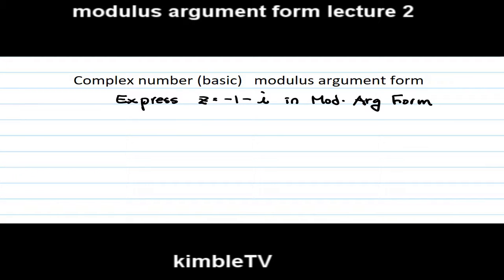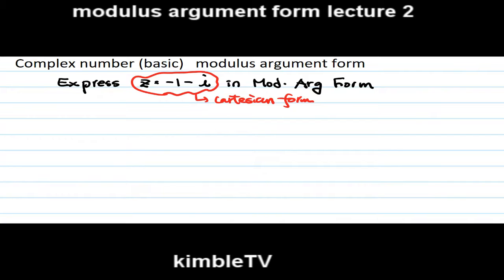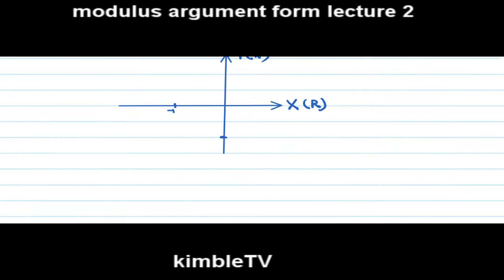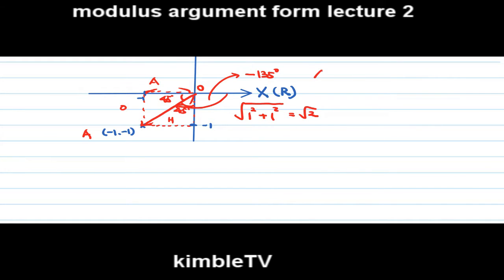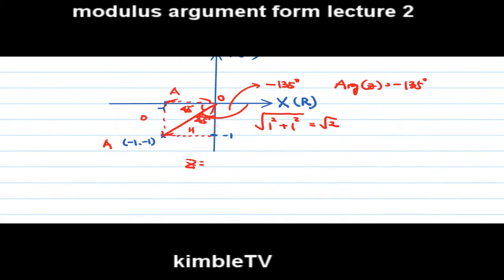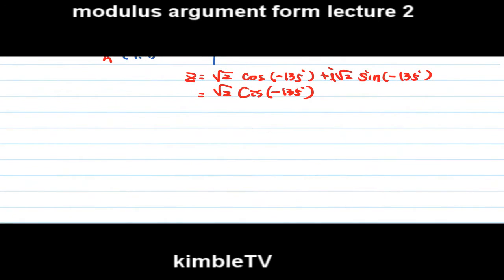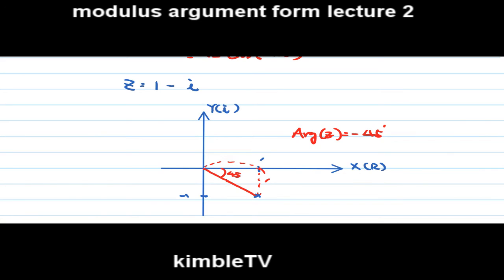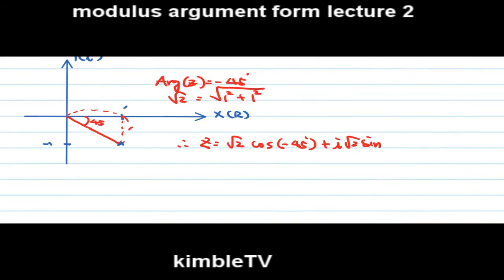mod arg form 2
Express the cartesian form in mod-arg form